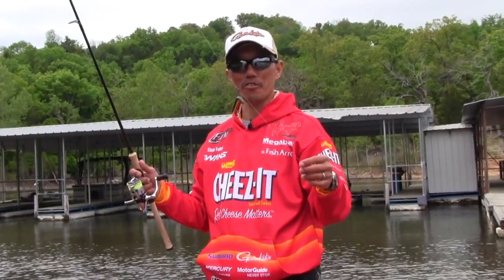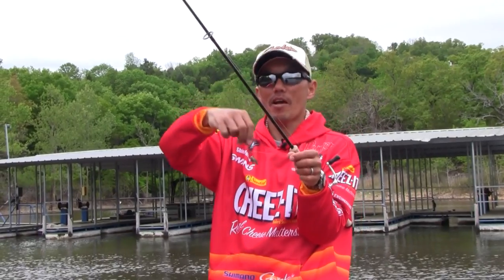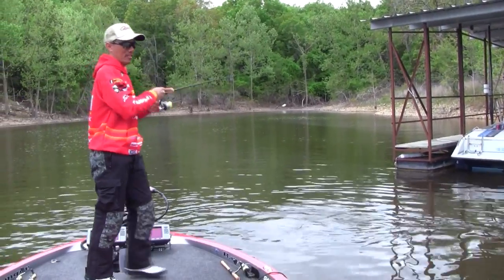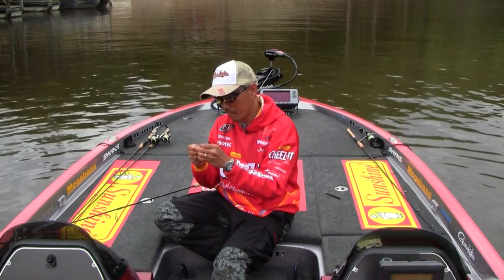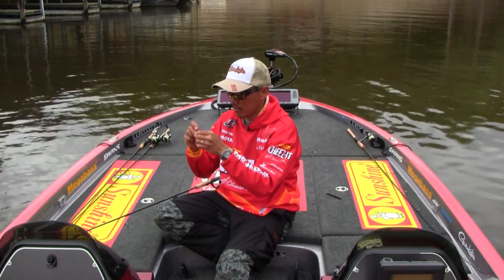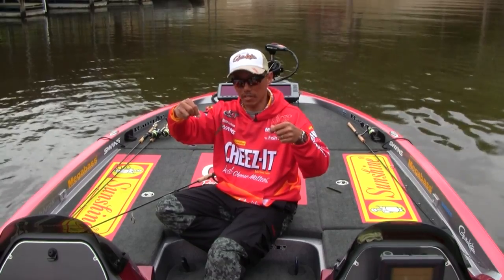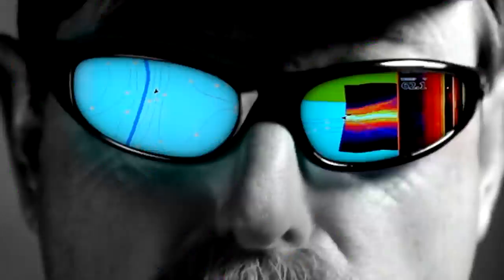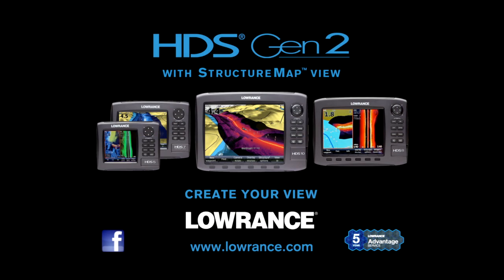Why to Use Swivel Shot with Drop Shot Rigs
FLW Tour pro Shinichi Fukae talks about why he designed the Gamakatsu G-Finesse Swivel Shot the way he did to alleviate a lot of the problems inherent in using drop shots for bass fishing like line twist and tangled dropper lines.